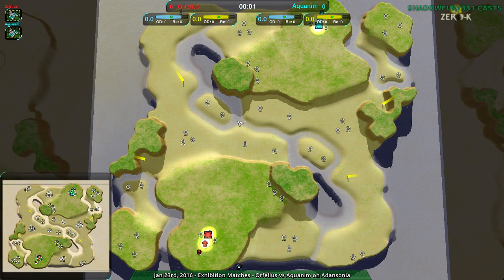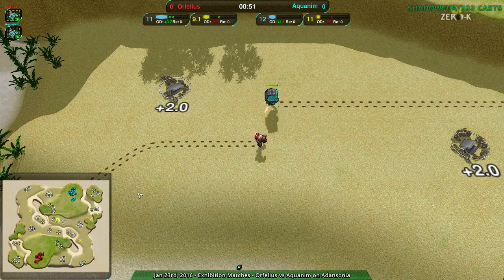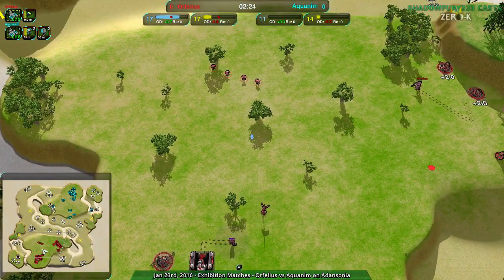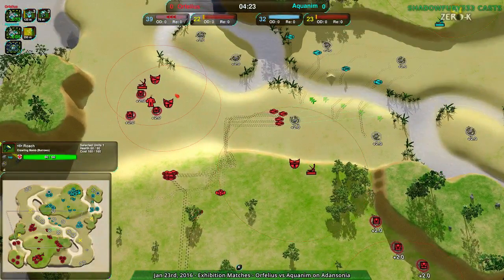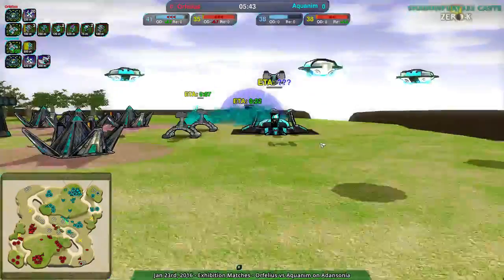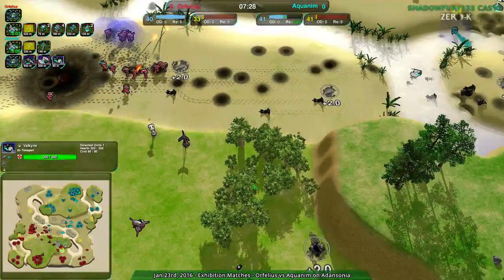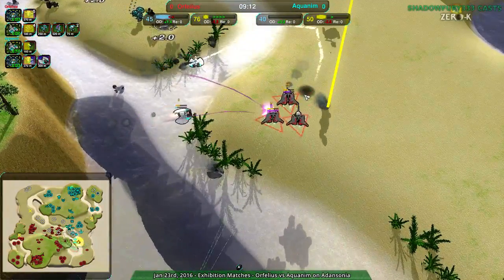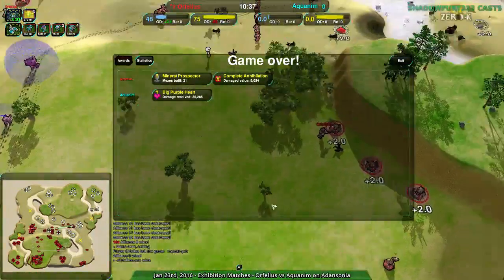2016/01/23: Aquanim(Sh) vs Orfelius(Sh) on Adansonia - Zero-K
Finally I get to show the updated map!

Aquanim(Shields) vs Orfelius(Shields)
Map: Adansonia v4